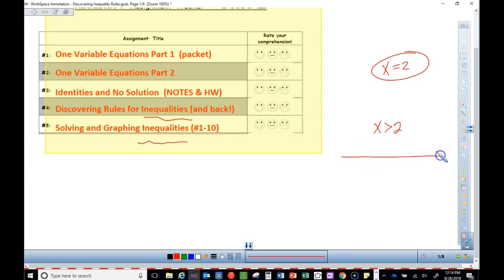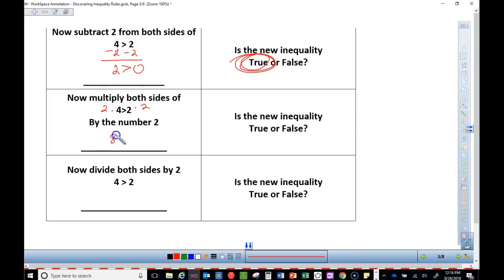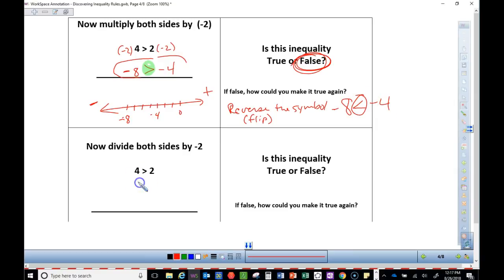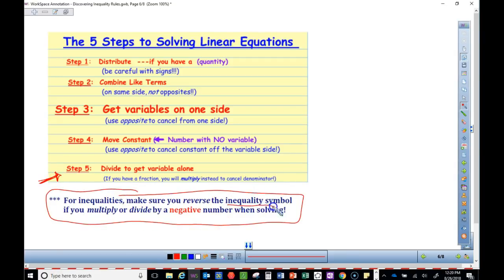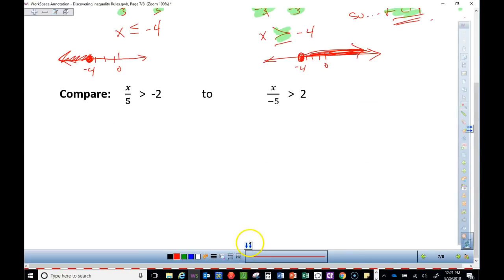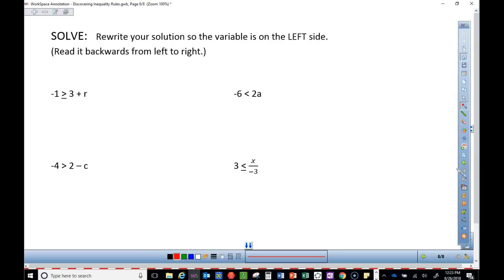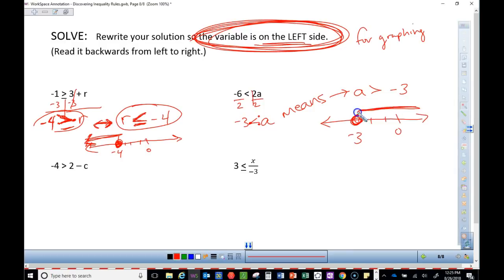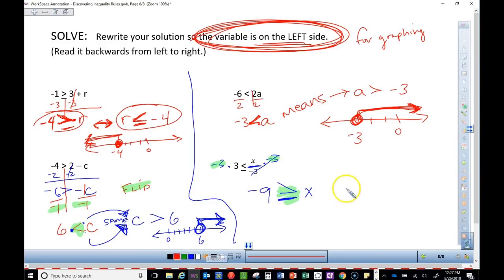Discovering Inequality Rules - A Word of Caution